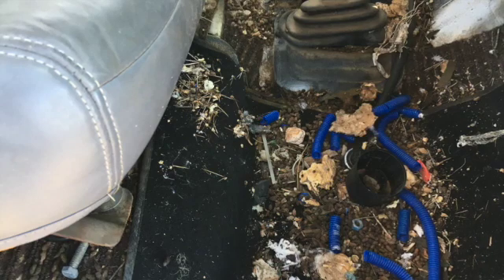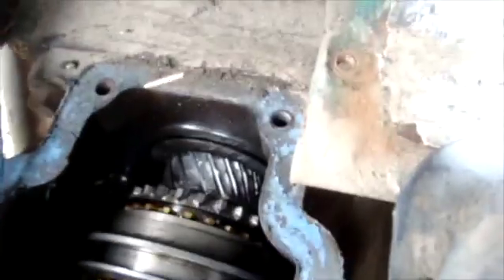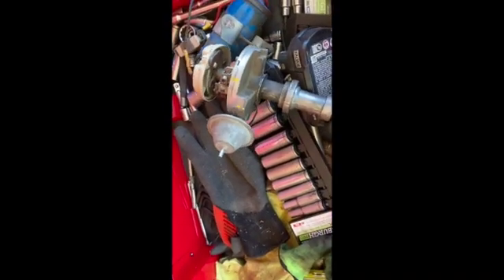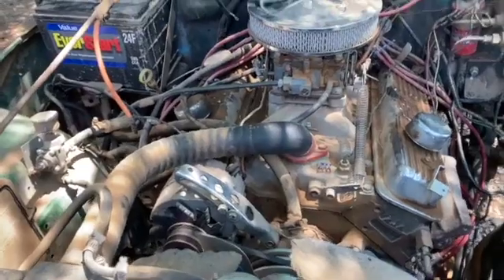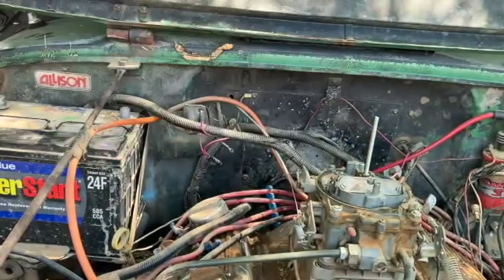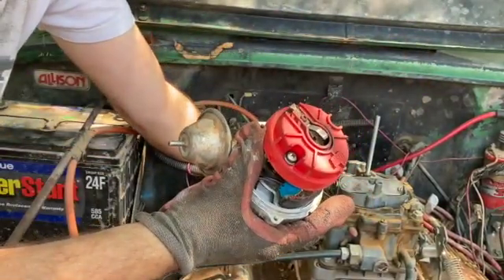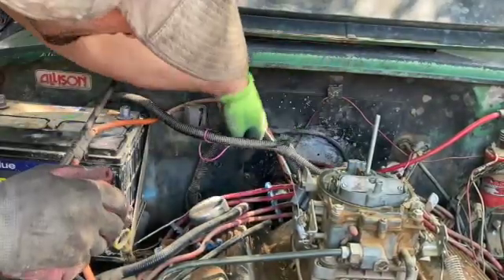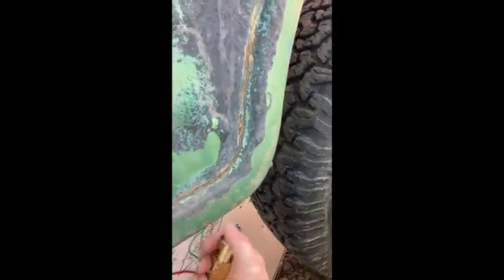bringing a jeep cj5 hot rod back from the dead part 1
we take my 73 jeep cj5 that I just bought back from the new owner, we install all new drive train and make it run and drive